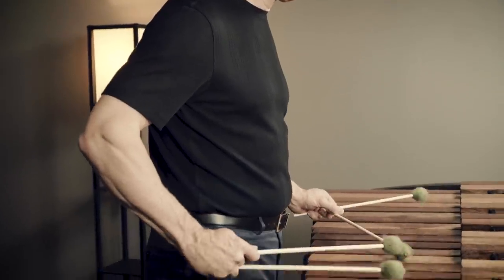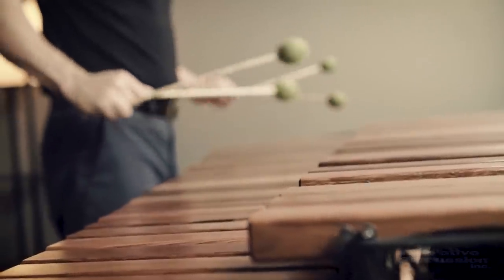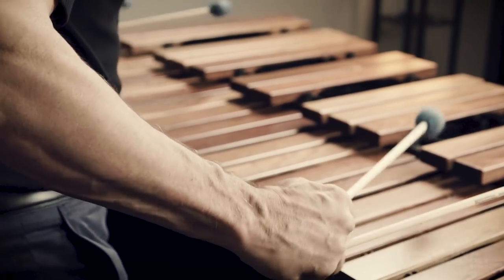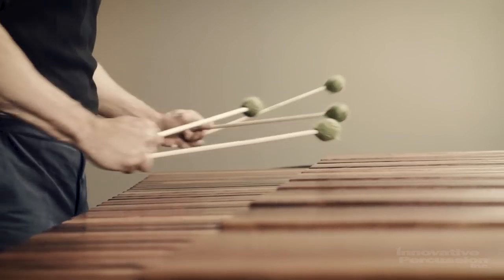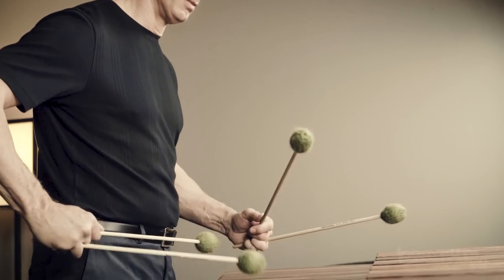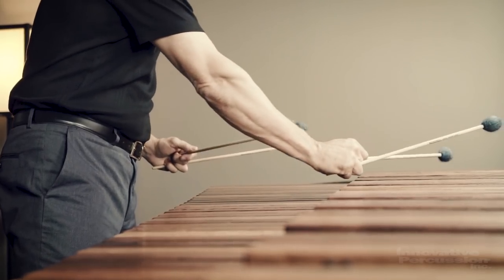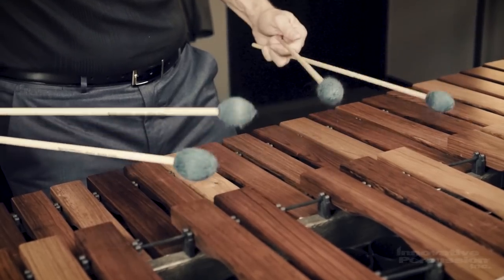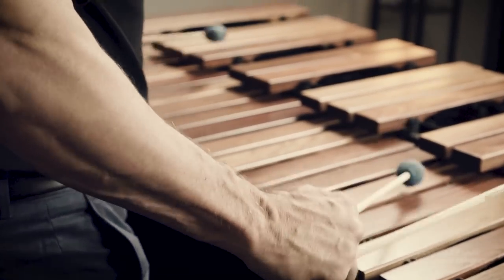Mark Ford Product Feature